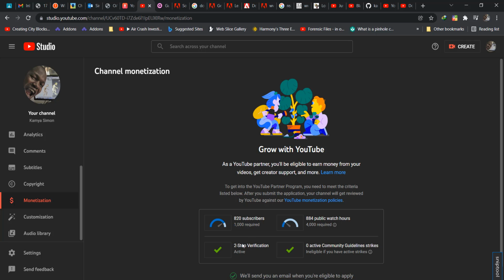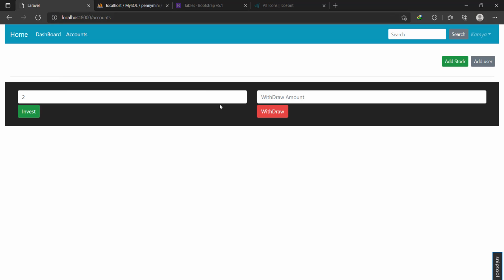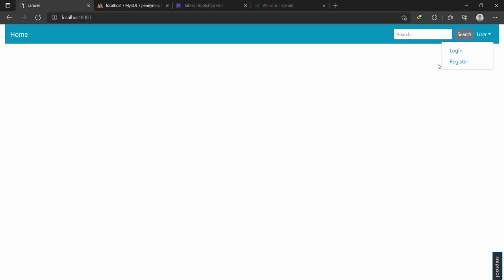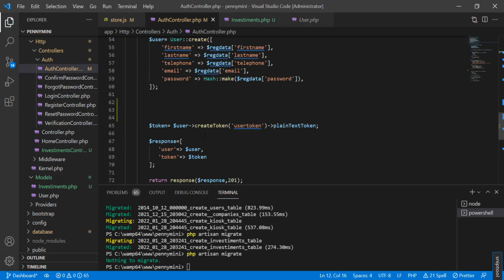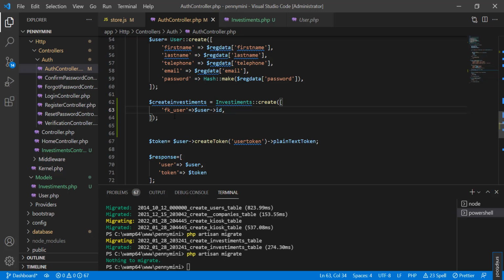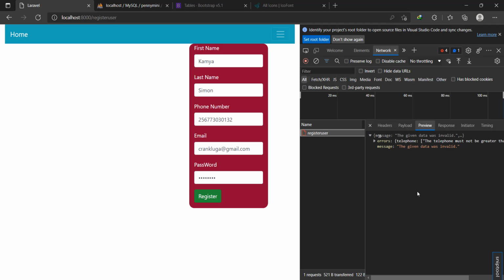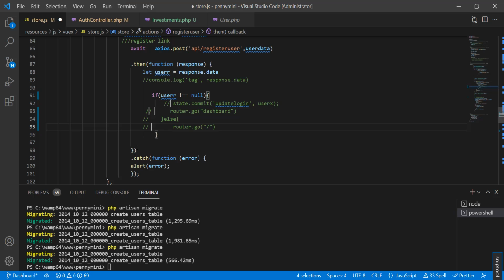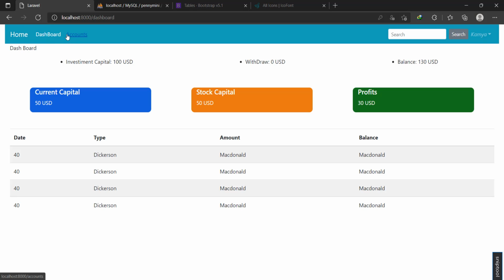24 Vue Js Project Create Investiment Data from the Database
Address: Greenbridge School Of Open Technologies, P.O.BOX – 22525,
HAM Towers 4th Floor,
Opp. Makerere University Main Road,
Kampala Uganda